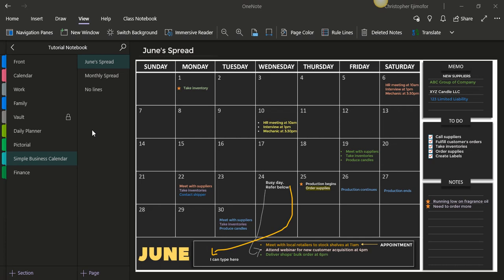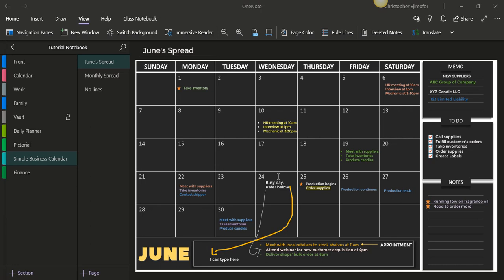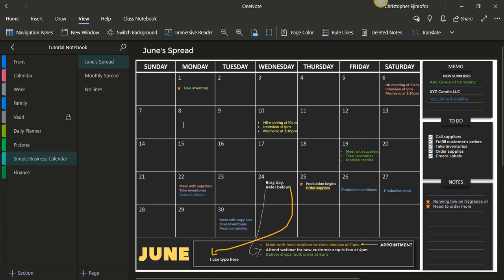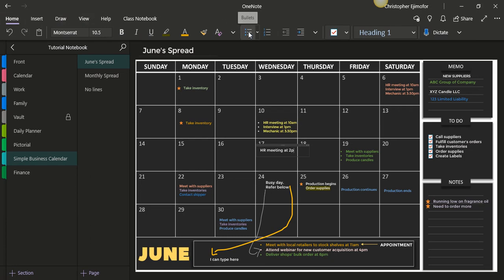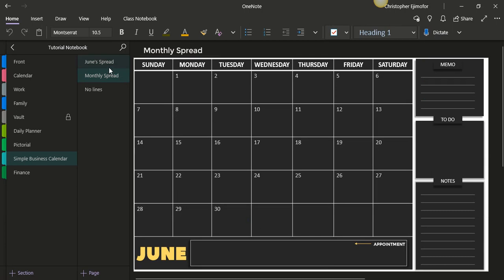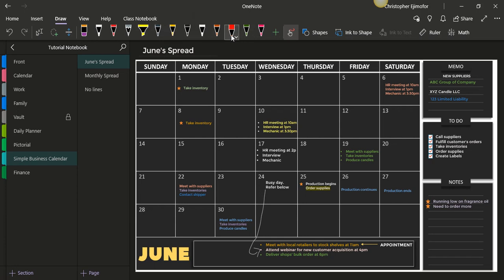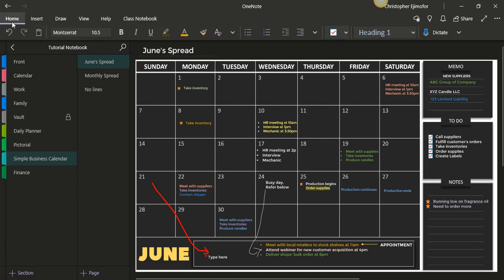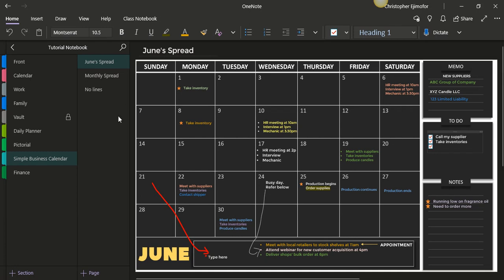Free Simple Business Calendar Planner Template For OneNote Digital Planner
Hello guys! Today I will be showing you guys this video review of the Simple Business Calendar Monthly Planner. It is simple and very easy to plan with. You can download the file and start using it.